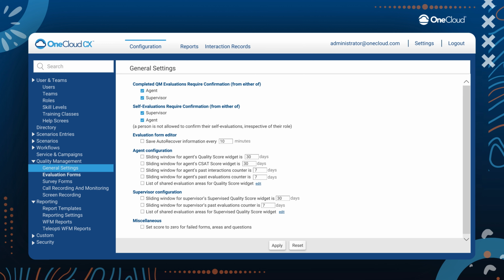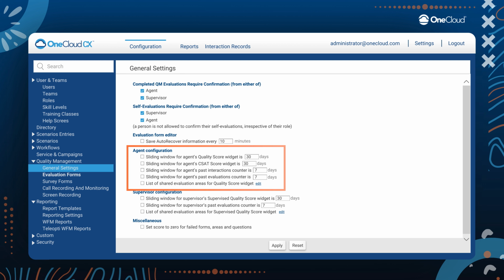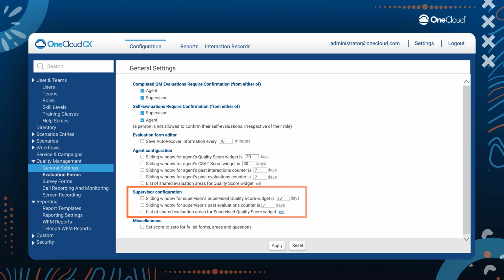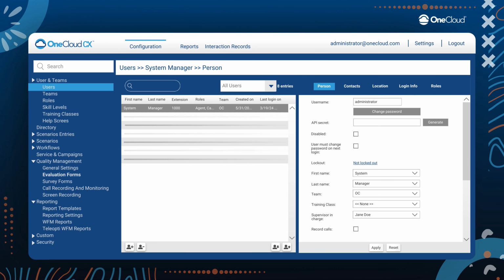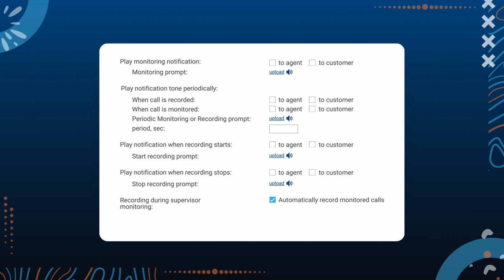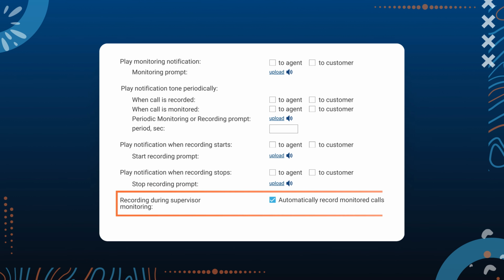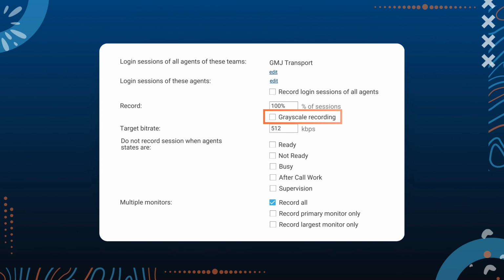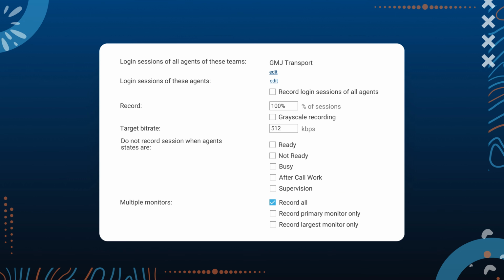OneCloud CX™ Omni QM: Admin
Enjoy this tutorial video for administrators working in the QM module.

About OneCloud:
OneCloud is a cloud service provider and software development company specializing in building B2B communications solutions such as Cloud PBX, Cloud Unified Communications, Cloud Contact Centers, Secure Faxing solutions, Alert Notification platforms, SD-Wan, and more. With over 30 years of expertise, our team constantly delivers highly-effective solutions to our clients that emphasize flexibility, performance, relaibility, and security. To learn more, visit OneCloud.com